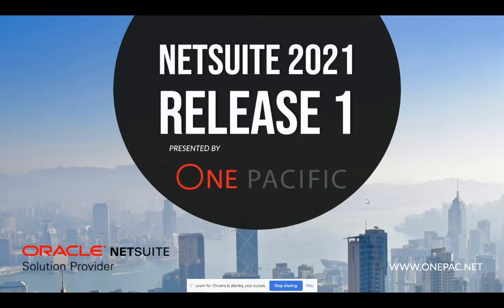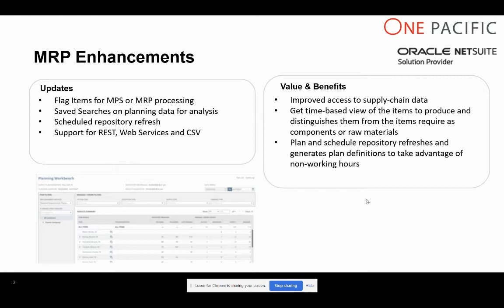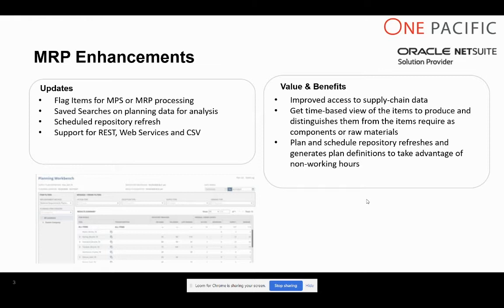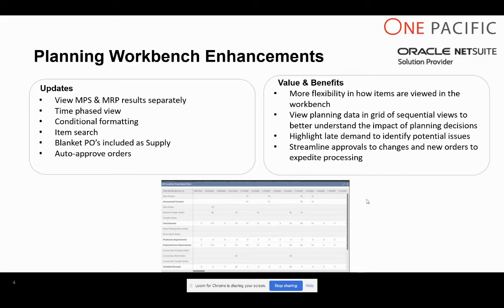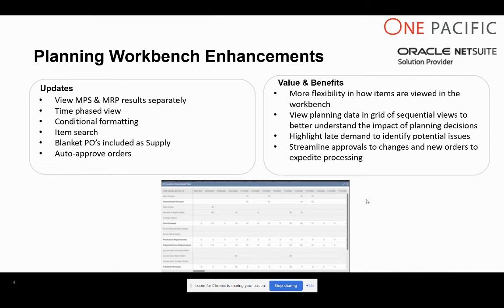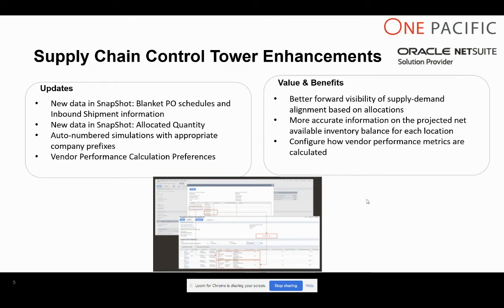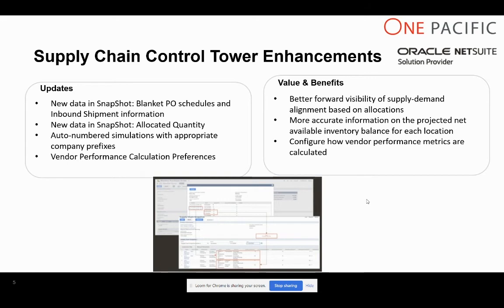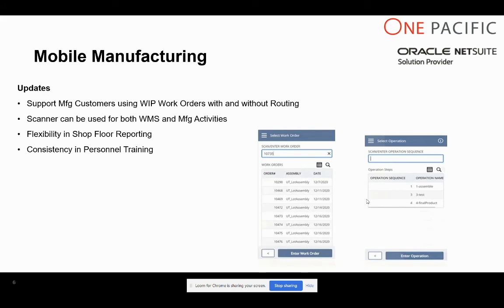NetSuite 2021.1 Release Highlights: MRP Enhancements and Supply Chain Improvements with ONE Pacific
Join Herman Young, Chief Solution Architect at ONE Pacific, as he explores key enhancements in NetSuite's 2021.1 release. This informative overview covers significant improvements to the Material Requirements Planning (MRP) functionality, including item flagging for MPS/MRP processing, planning workbench enhancements, and supply chain control tower updates.

Herman also introduces the new mobile manufacturing app that supports work-in-process and routing capabilities previously only available in advanced manufacturing. Discover how these updates can help streamline your approval processes, improve planning flexibility, and enhance your supply chain visibility with features like blanket purchase order integration and vendor performance calculation preferences.

ONE Pacific is a professional, full-service cloud ERP business solutions consultancy and a global, award-winning Oracle NetSuite Solution Provider based in Hong Kong, with operations in Taiwan, the USA, and the Philippines, serving clients worldwide.

As the APAC region’s leading provider—and Hong Kong’s sole recipient of the prestigious Oracle NetSuite ‘Expertise in ERP’ accreditation—we boast the highest number of NetSuite Certified Experts and the highest client satisfaction in NetSuite implementation and automation.